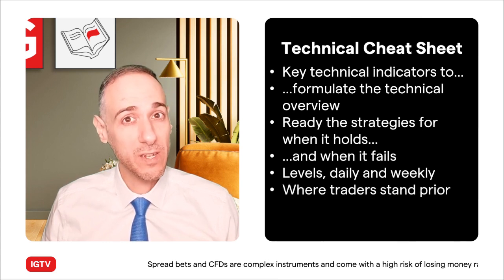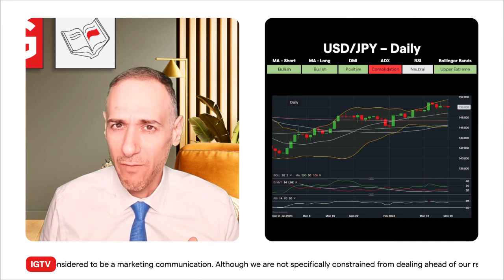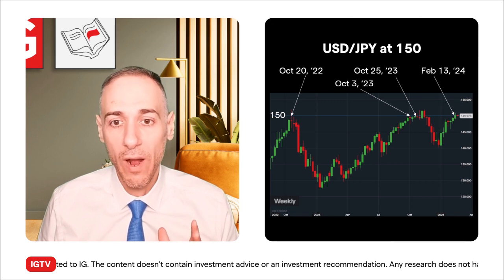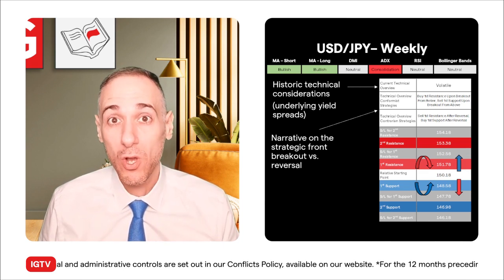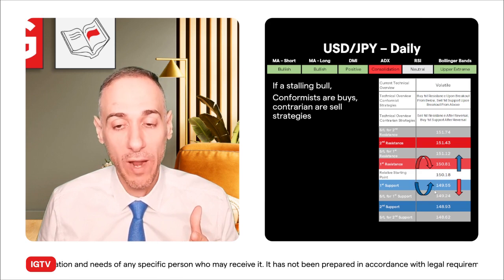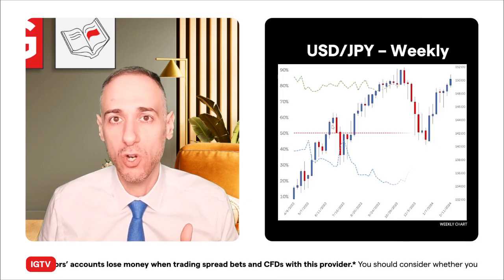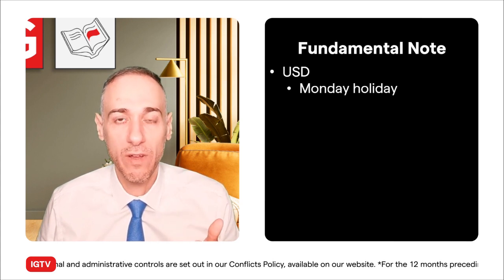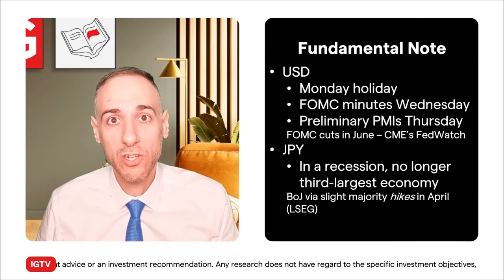Technical cheat sheet: USD/JPY at the infamous 150 level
We're diving into USD/JPY in the second instalment of our Technical cheat sheet video series, focusing on the FX pair at the notorious 150 'red line' – a level renowned for its volatile shifts.